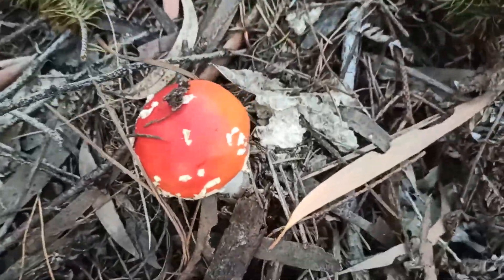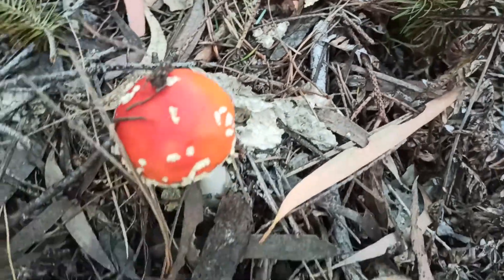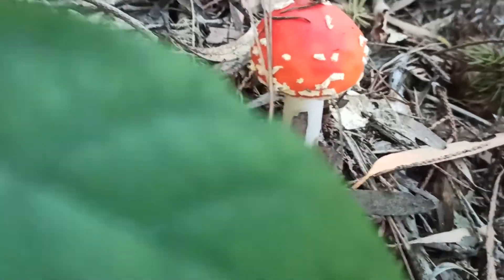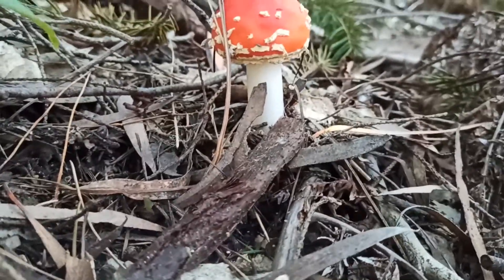Boost yourself with fly agaric: time to make the medicine!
Today I will make some medicine from Amanita Muscaria(fly agaric)!  We will need some alcohol (70%-90%). Just watch the video, I don't want to give you all the secrets! Only for external use, do not drink.

I can't buy good painkiller without prescription. Paracetamol is too weak as well as other medicine. However, fly agaric is very common and growing around the country and easy to identify.  It provides good painkiller properties. I'm going to test on my self like back pain and so on.